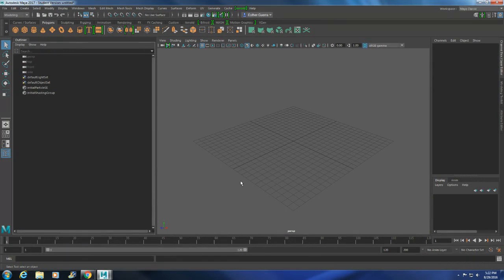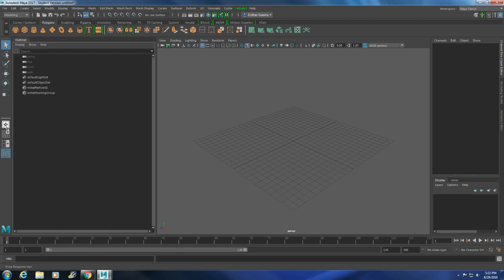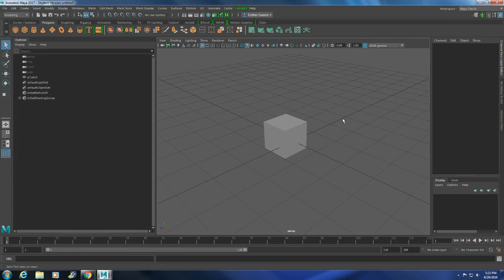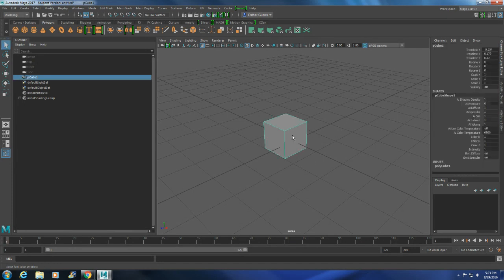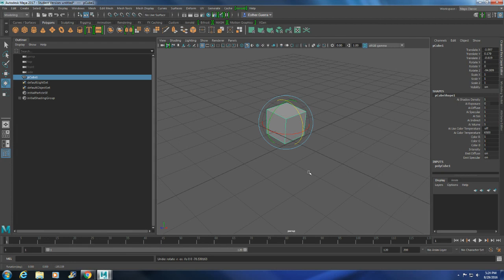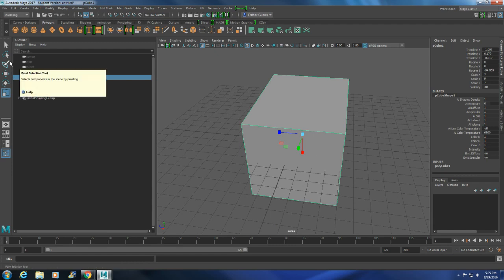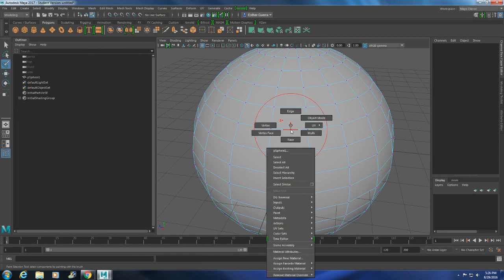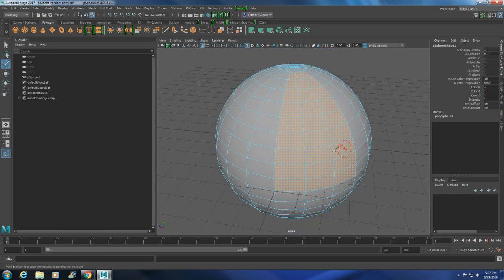Maya Tools & Shortcut keys